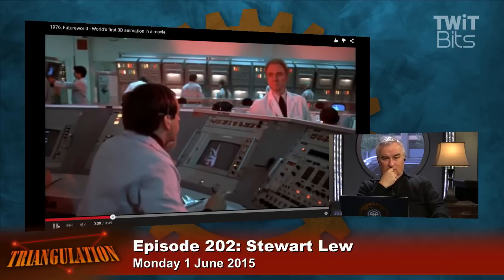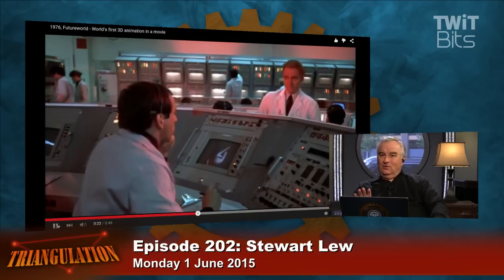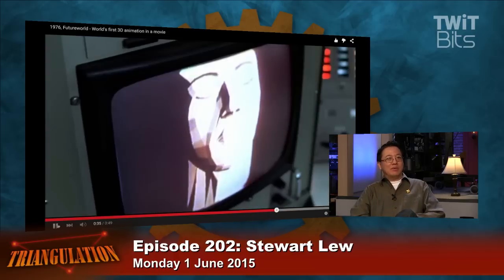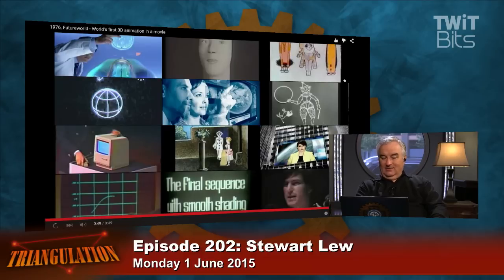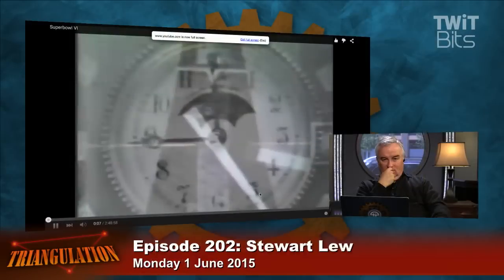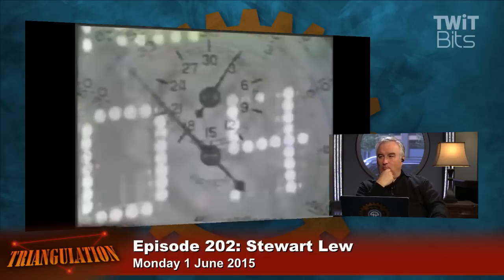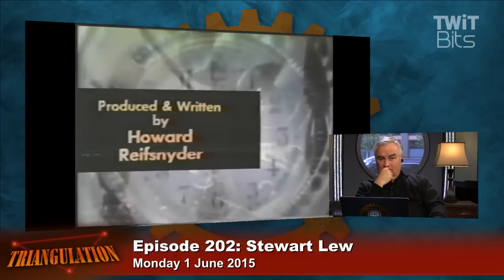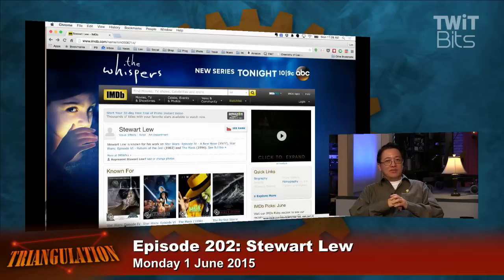The Beginning of CGI in Movies: Triangulation 202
Visual Effects Society Bay Area Chairman Stewart Lew talks about the begging of computer generated visual effects in movies.